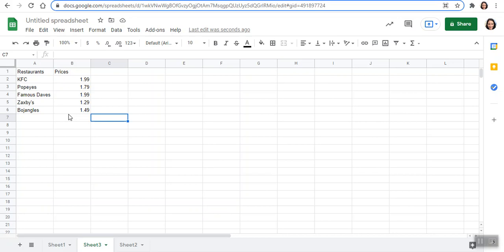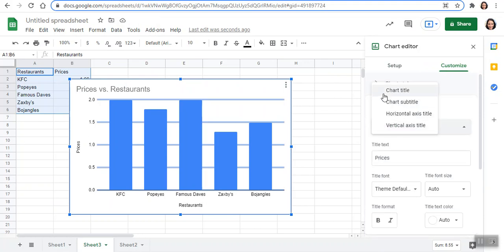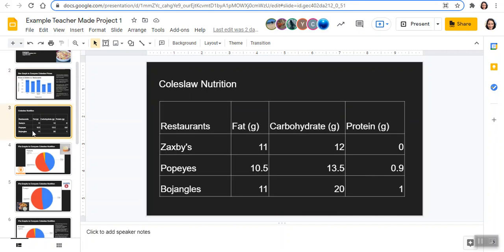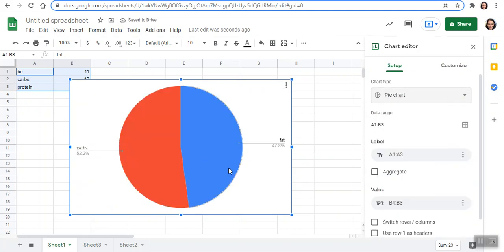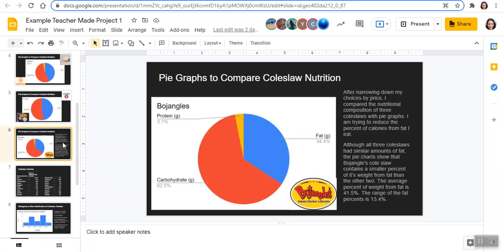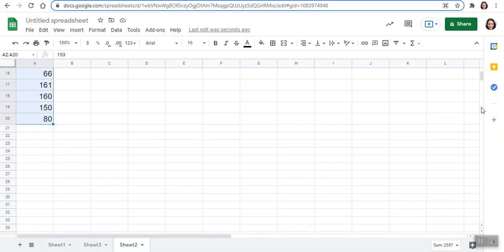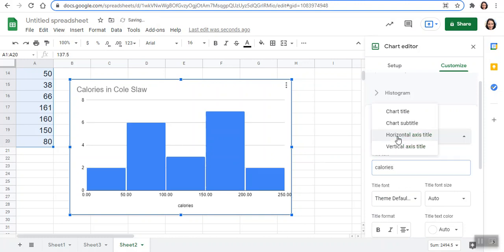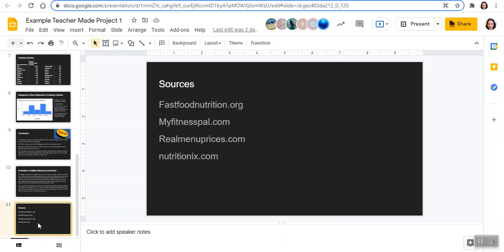How to make graphs for project 1